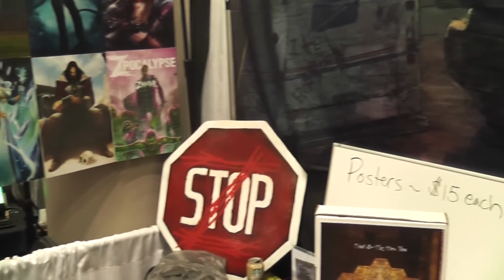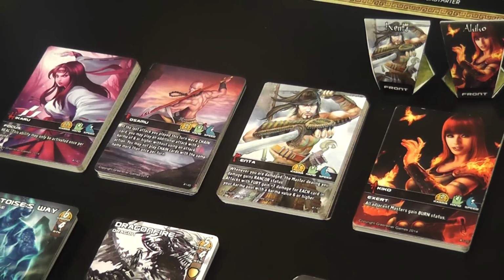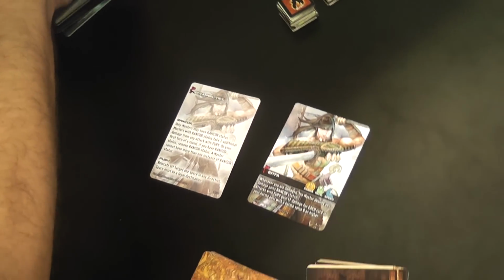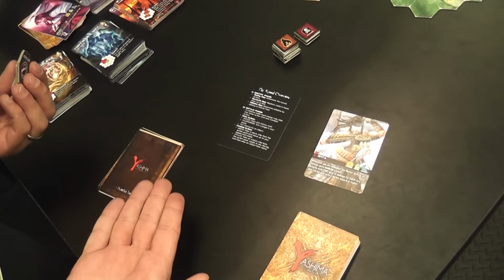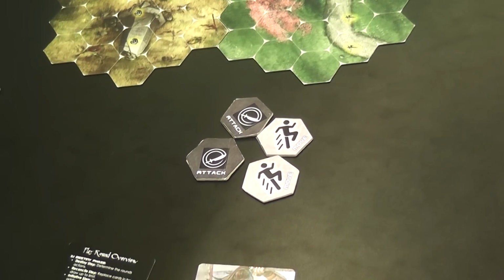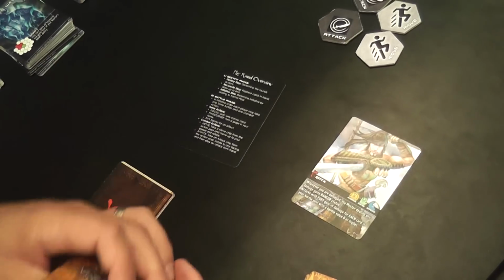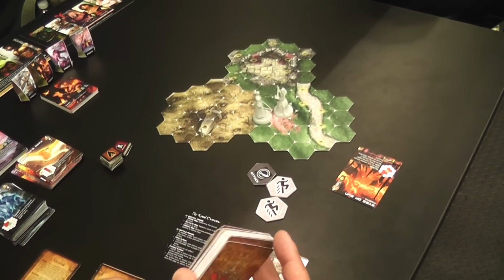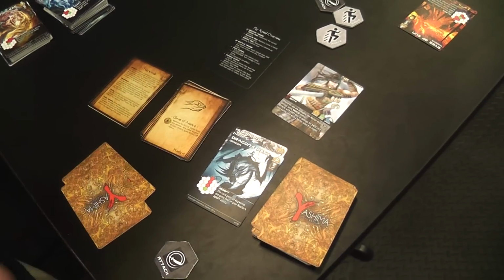The Designer Presents: Yashima (Gen Con 2014)